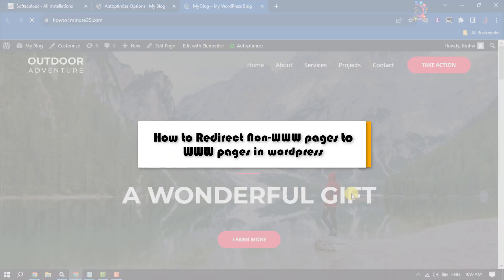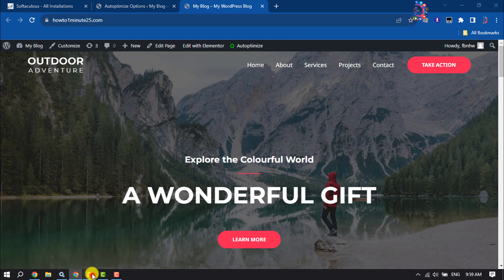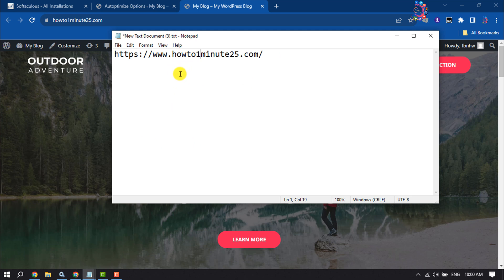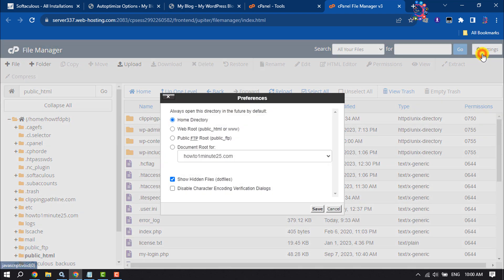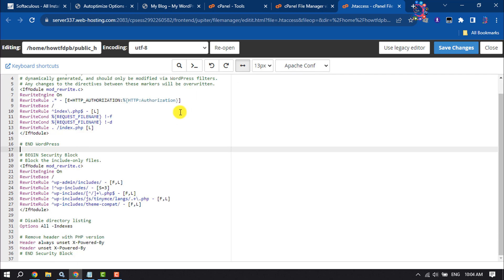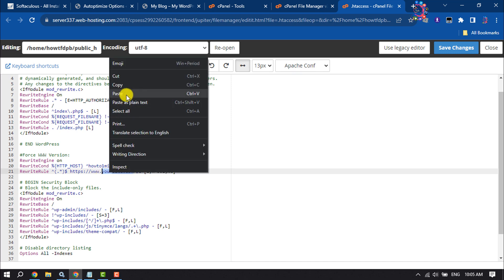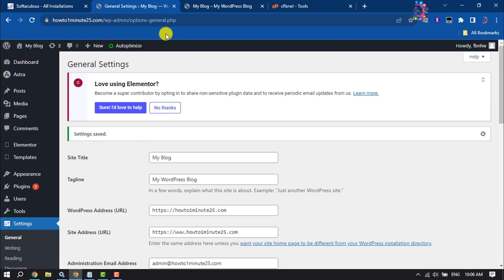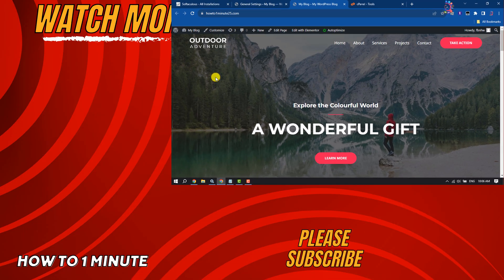How to Redirect Non WWW pages to WWW pages in wordpress 2026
Using non-www domains may affect your site’s performance and SEO. In this tutorial, learn different ways to redirect non-www URLs to www.